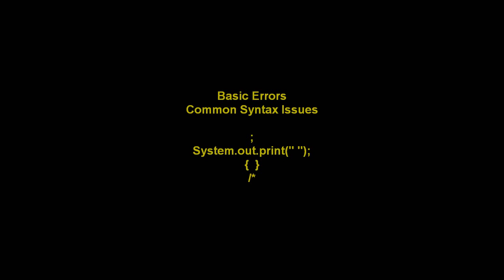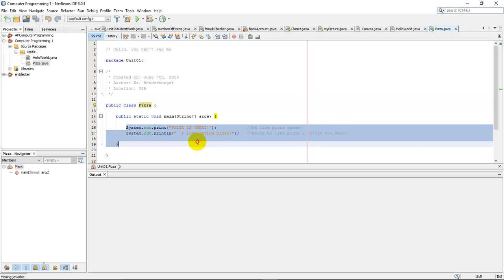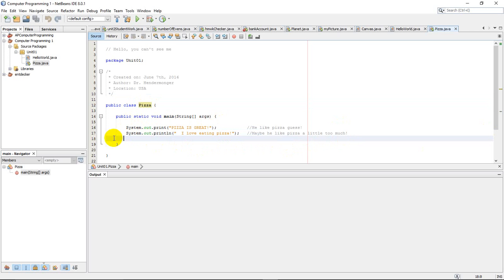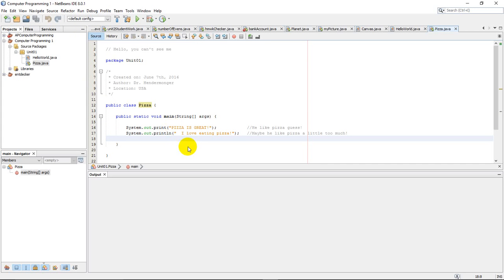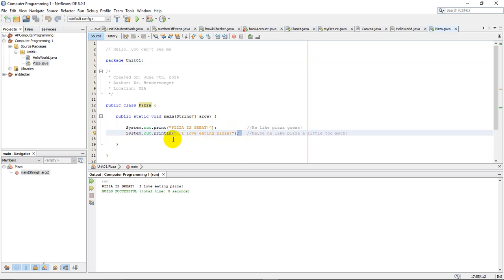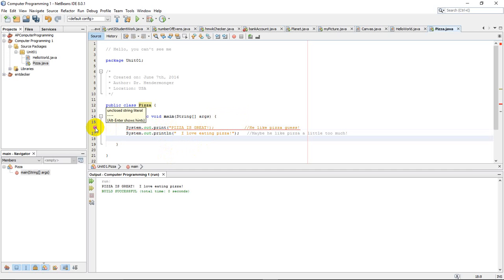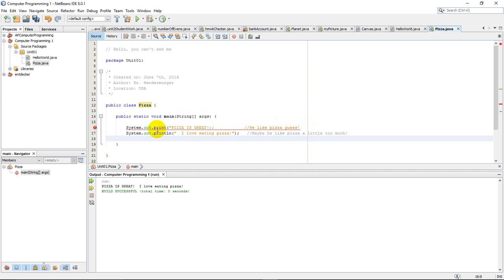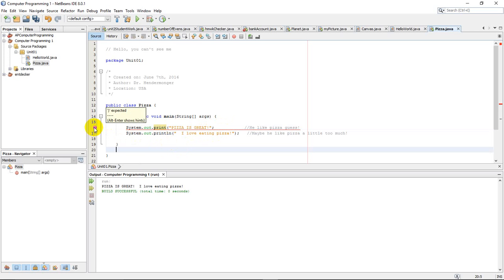Basic Syntax Issues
A video to show you some very basic syntax issues that beginning programmers find in JAVA.  For more help with JAVA programming please